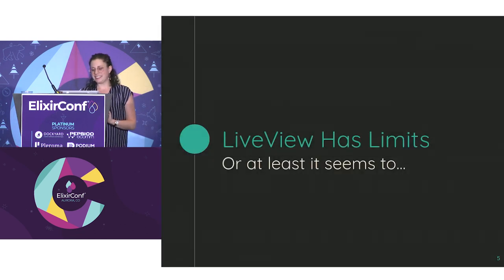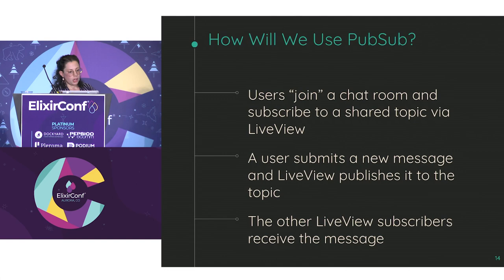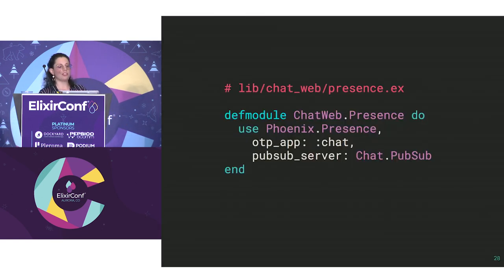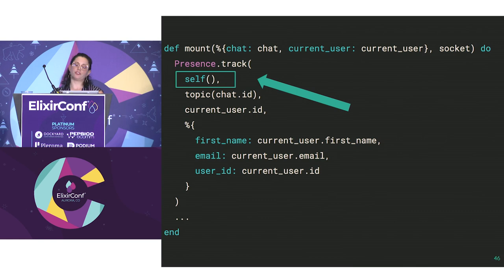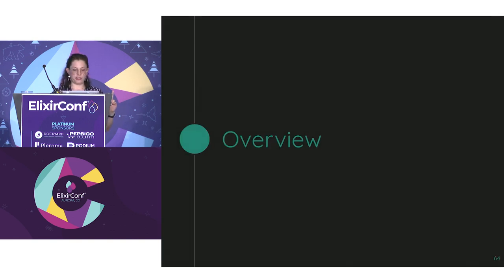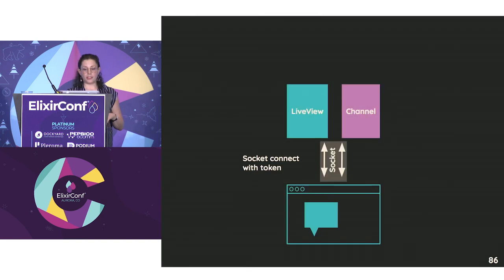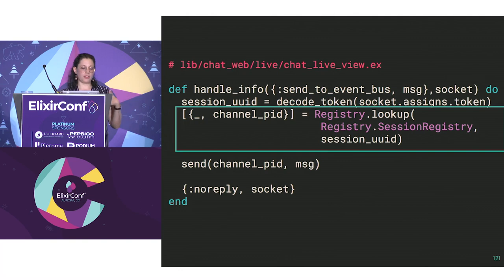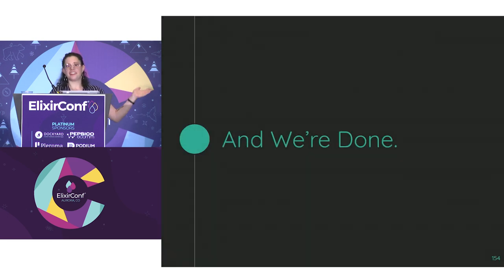ElixirConf 2019 - Beyond LiveView: Building Real-Time... - Sophie DeBenedetto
ElixirConf 2019 - Beyond LiveView: Building Real-Time Features with Phoenix LiveView, PubSub and Presence - Sophie DeBenedetto

LiveView's reliance on server-rendered HTML and leveraging of bi-directional communication over WebSockets means that we can build resilient and highly scalable real-time features almost entirely in Elixir––without writing any of our own JavaScript. It's no wonder that developers are starting to flock to LiveView to support things like user notifications, form validations, application monitoring, autocomplete, and more.

However, as we use LiveView for more and more real-time features, we will naturally reach for the other real-time functionality that Phoenix has promised us: user tracking and message broadcasting. What happens, for example, when our real-time markdown editor needs to support collaborative editing à la Google Docs? Do we eschew LiveView and return to Phoenix Channels and Presence? Do we incorporate LiveView into a page that is already backed by these other technologies?

Nope! Thanks to the flexibility of Phoenix's PubSub and Presence libraries and their reliance on OTP principles, we can seamlessly incorporate these technologies directly into our live views. In this talk, we'll learn how to use LiveView together with Phoenix PubSub and Presence to support real-time message broadcasting and user activity tracking across a set of clients.